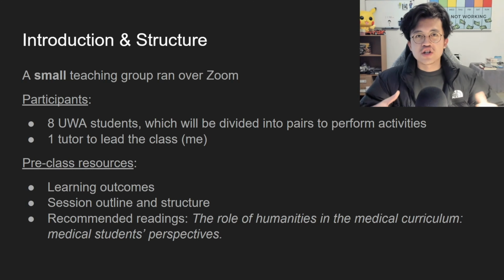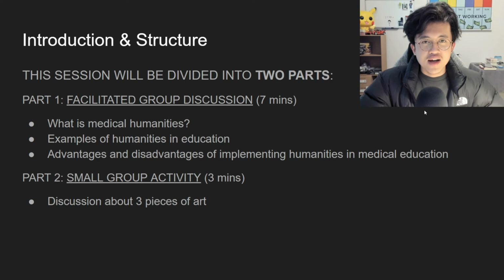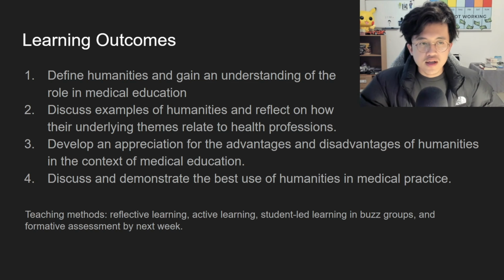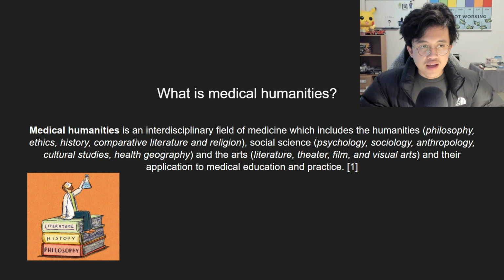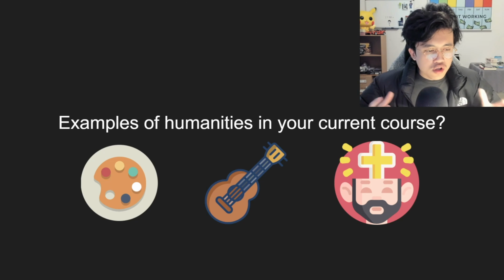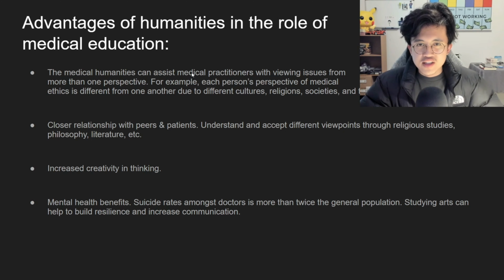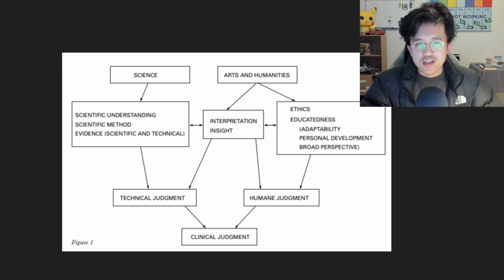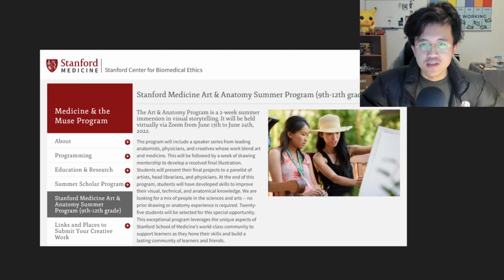USE OF HUMANITIES IN HEALTH PROFESSIONS EDUCATION (IMED5801)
This is my video presentation for IMED5801.